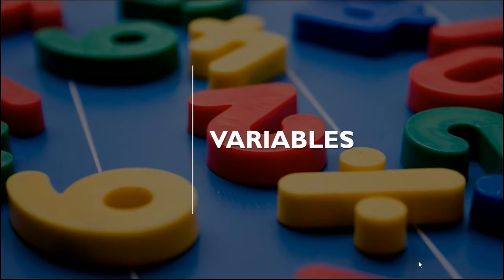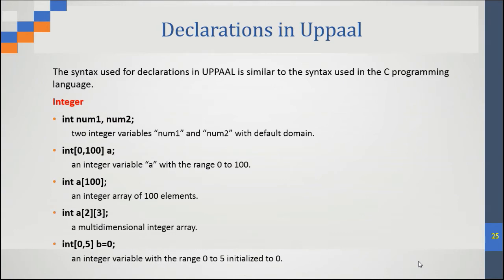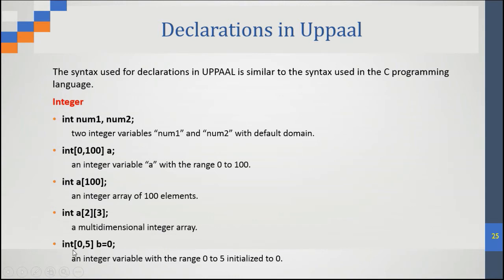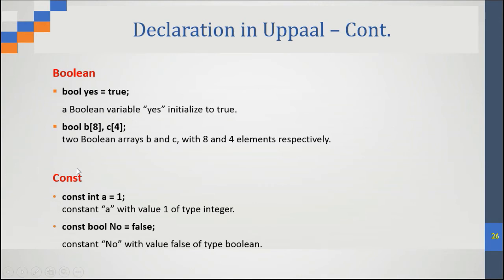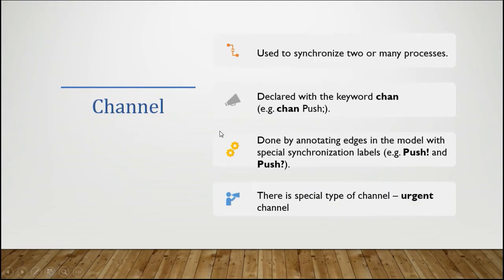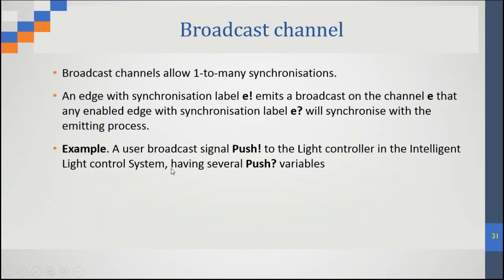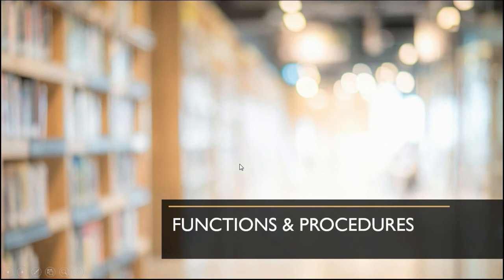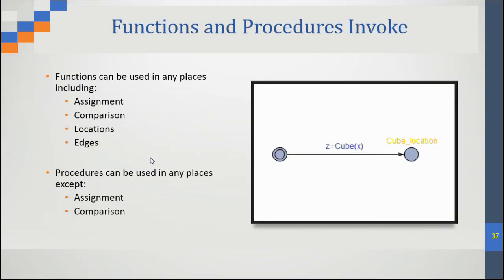Uppaal Lec 04 2 Modeling with Uppaal Variables in Uppaal